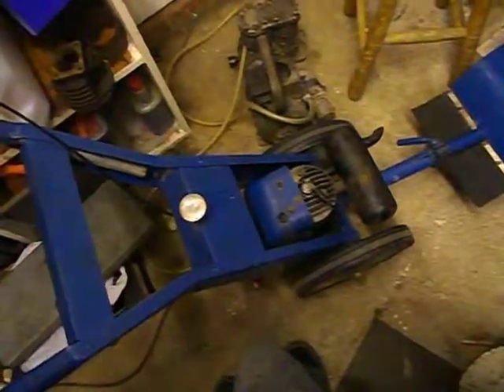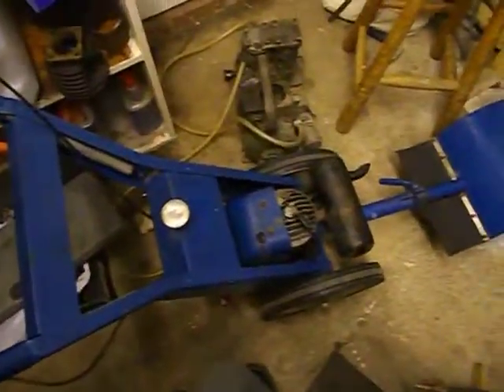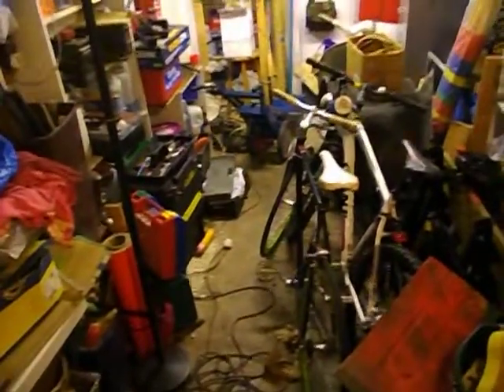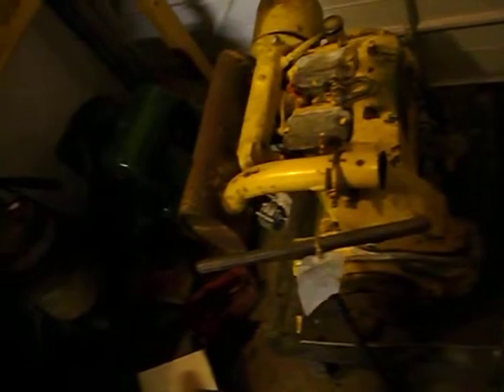garage update running out off space ....